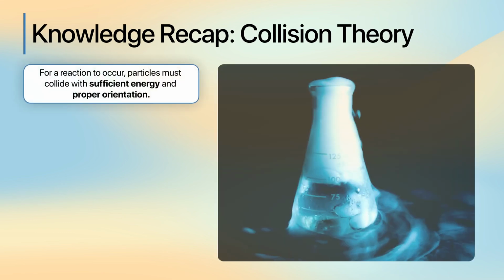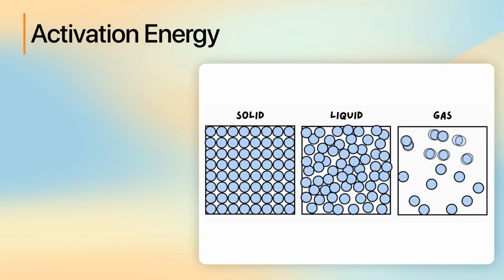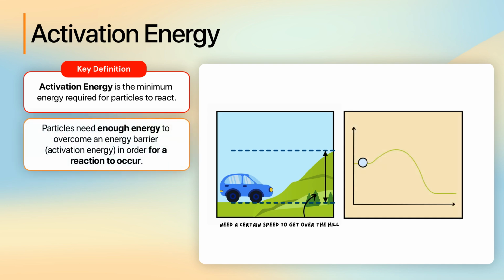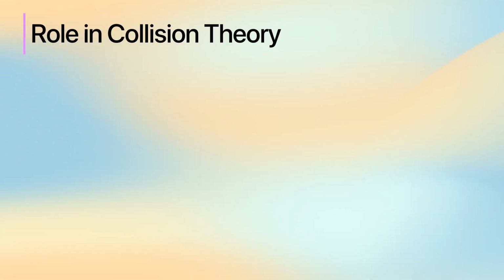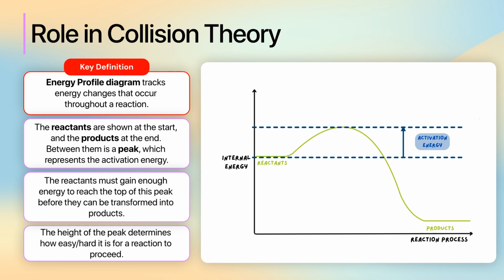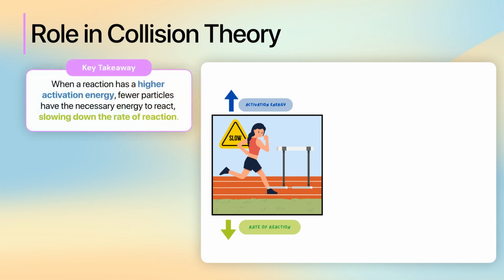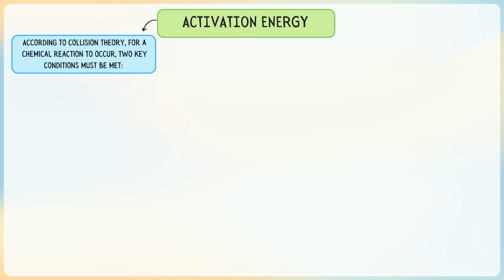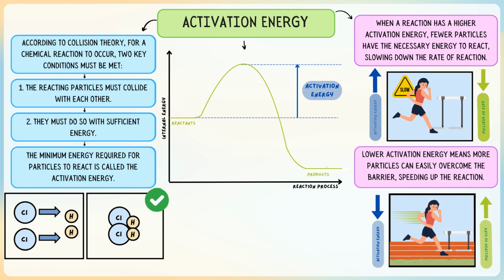Activation Energy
Welcome to our GCSE Chemistry lesson on Activation Energy! In this video, you'll discover the pivotal role activation energy plays in Collision Theory and how it influences chemical reactions. We'll break down the concept of activation energy and illustrate its importance in determining whether particles collide with the necessary energy to trigger a reaction.

📚 In this lesson, you will learn:

- How to define activation energy in the context of Collision Theory.

- How to visualise activation energy using energy profile diagrams, showcasing the energy changes during a reaction.

- How activation energy acts as an energy barrier that reactants must overcome for a successful reaction, akin to cars needing enough speed to get over a hill.

- How higher activation energy results in slower reaction rates due to fewer particles having sufficient energy to react.

- How lower activation energy speeds up reactions by allowing more particles to overcome the barrier easily.

✨ Key concepts covered:

- Collision Theory and its conditions: Understand how collisions must occur with enough energy for a chemical reaction to proceed.

- Visualising energy changes: Learn to interpret energy profile diagrams, highlighting the activation energy peak that particles must surpass.

- Impact on reaction rates: Discover how activation energy affects the rate of chemical reactions and its implications for controlling and predicting these processes.

🤔 Common Questions Answered:

- What is activation energy and why is it important in chemical reactions?

- How do energy profile diagrams illustrate activation energy?

- How does activation energy affect the rate of a chemical reaction?

- What happens if particles do not have enough energy in a collision?

By the end of this lesson, you'll have a solid understanding of activation energy and how it helps predict and control the speed of chemical reactions. This knowledge is crucial for chemists and industries that rely on chemical processes.